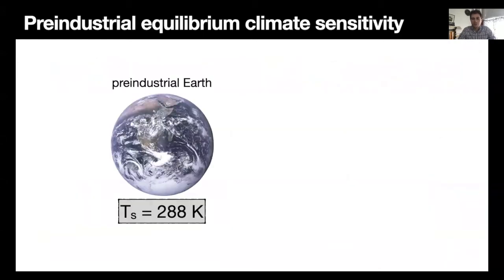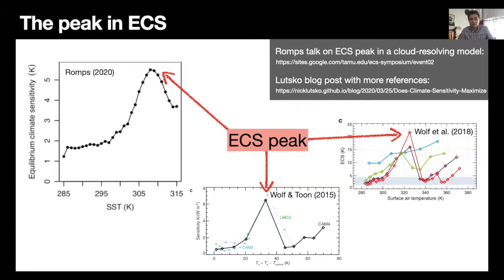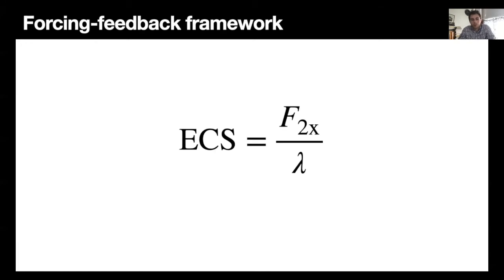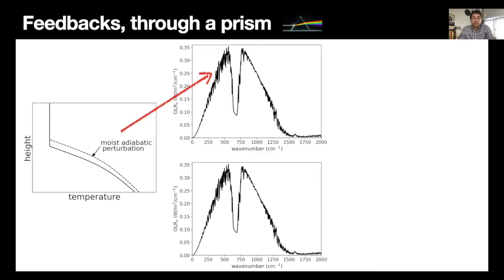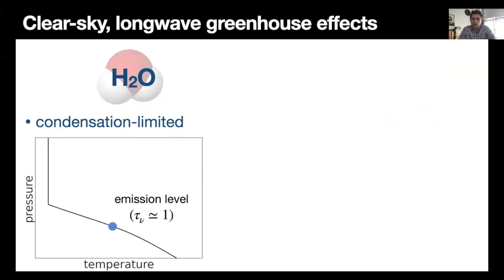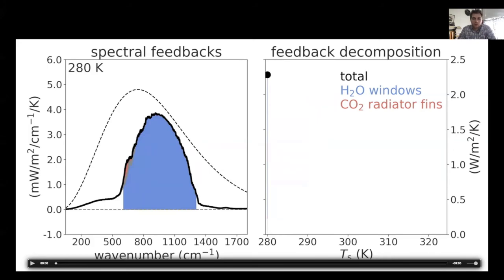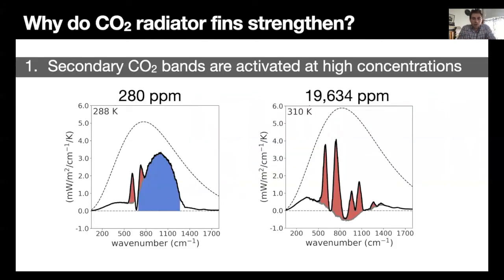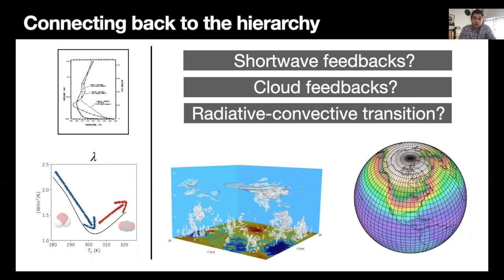H2O windows and CO2 radiator fins: a clear-sky explanation for the peak in ECS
Talk presented at AGU 2020.